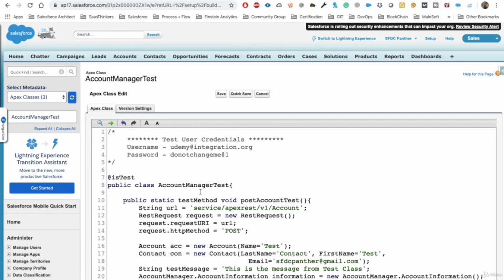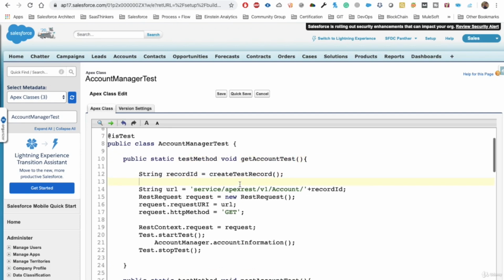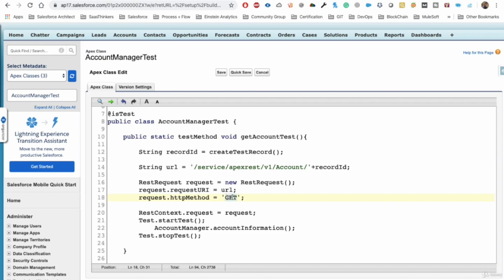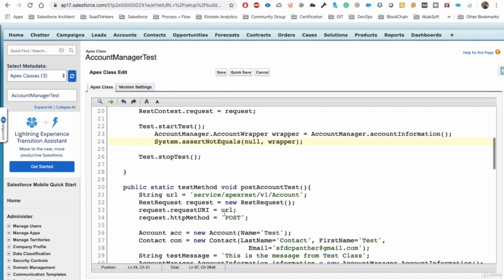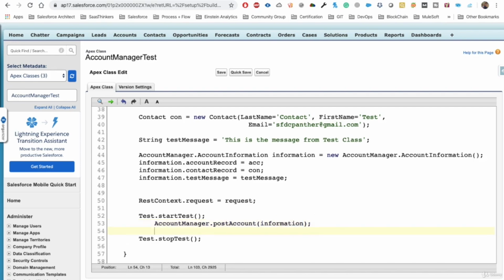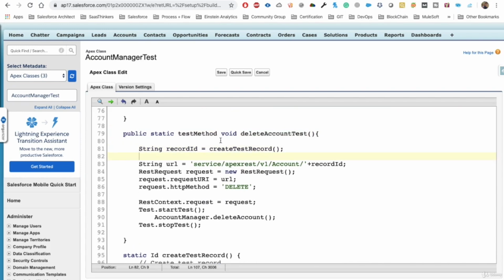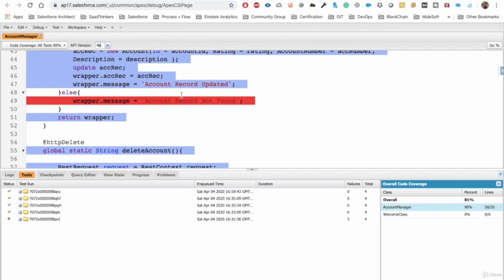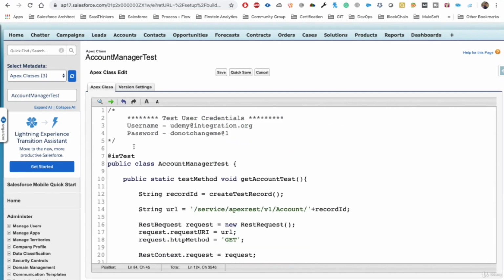05 011 Writing Unit Test for Apex Rest API